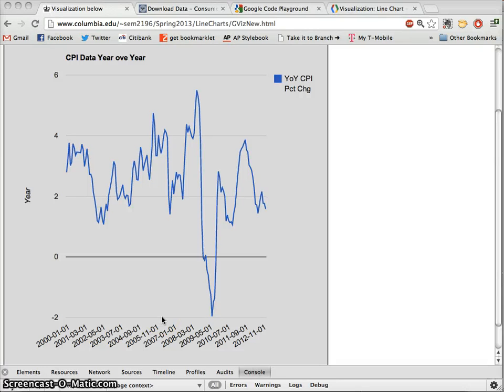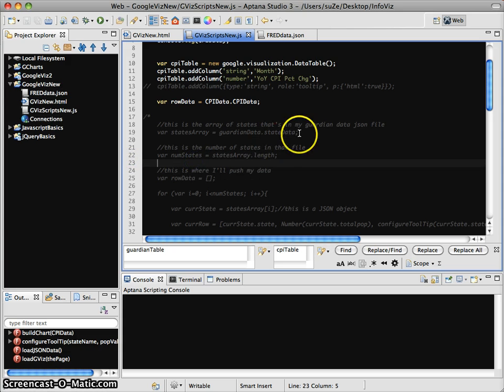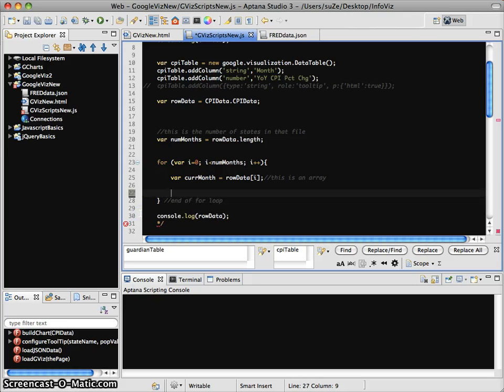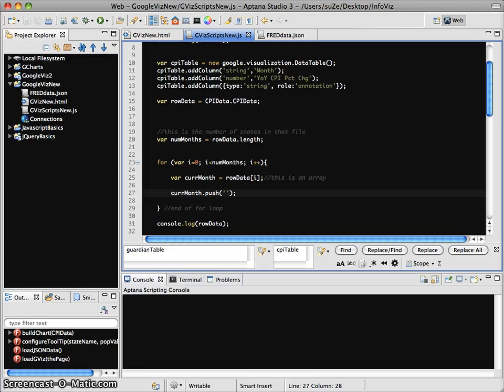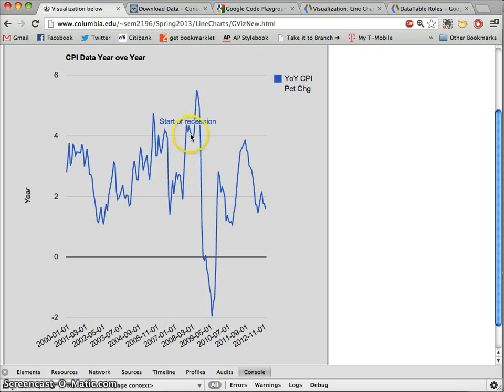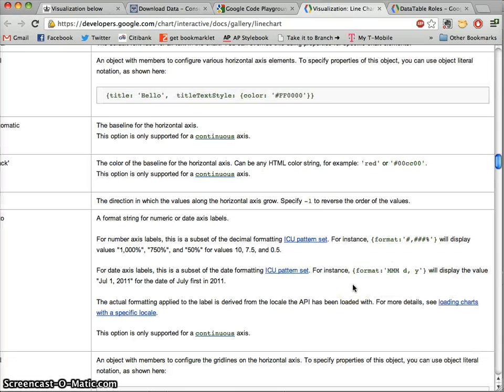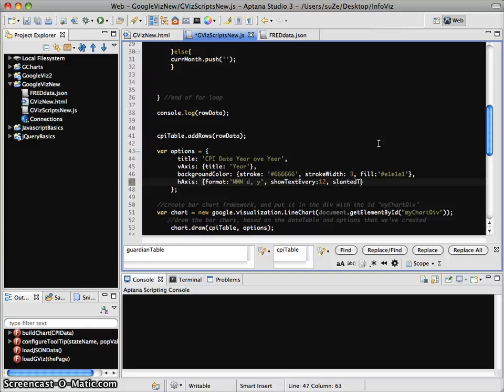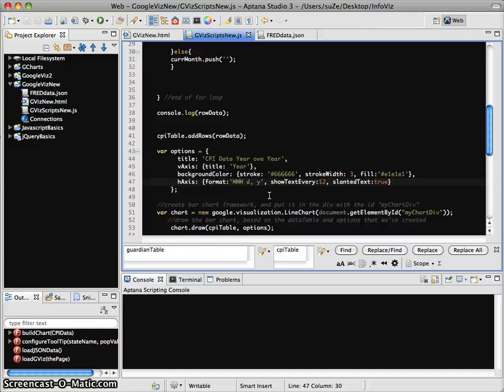AnnotationsAndXAxis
Google Visualizations share many of the same customization options, but line charts also support static annotations, which are great for giving readers context. Likewise, we can customize the axis labels, specifying the format, text orientation and more.